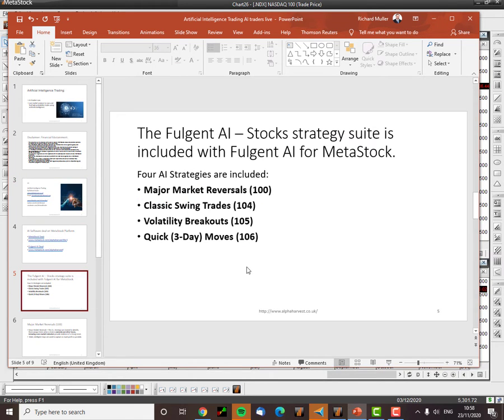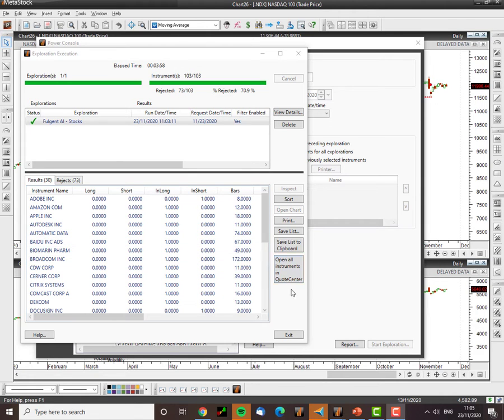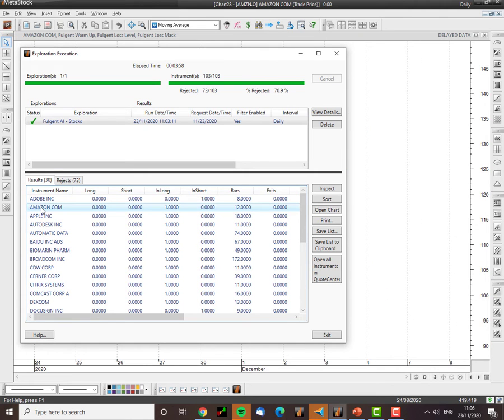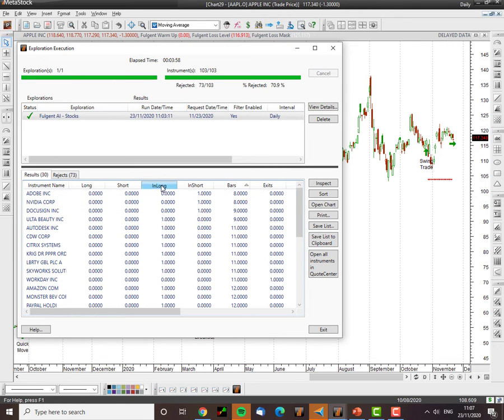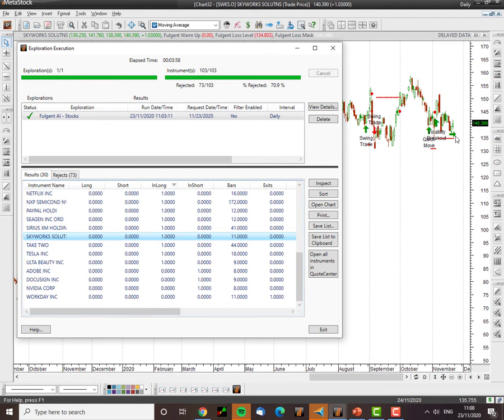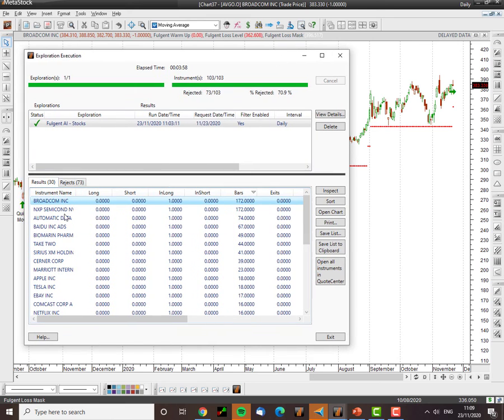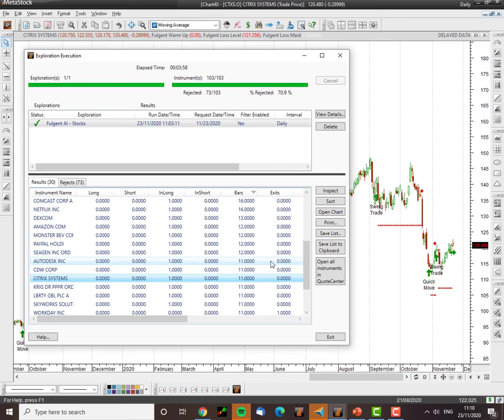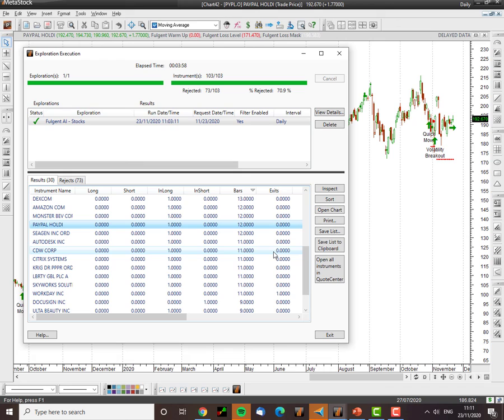NDX100 Nasdaq 100 Stocks Artificial Intelligence Trading Review 23rd November 2020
Artifical intelligence generated trades in the NDX100 index members. Ai generated some great trading ideas. A few new names fired AI signals recently. Happy Ai Trading! Regards Richard

Software deal:
MetaStock Deal: